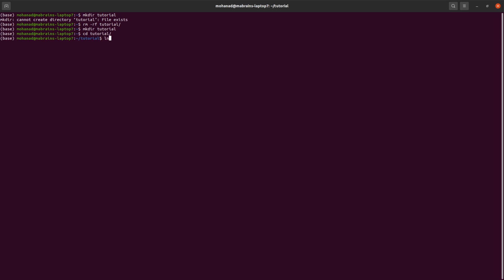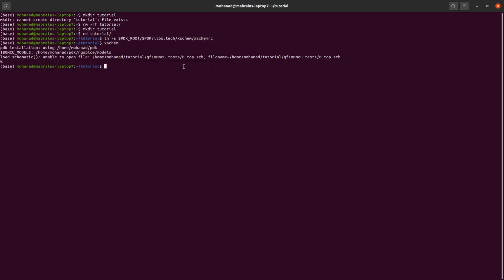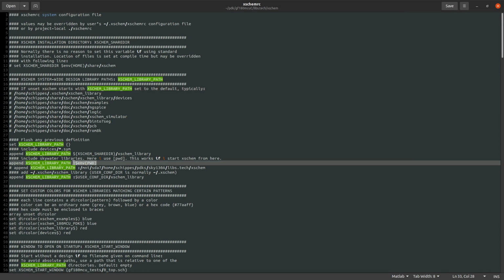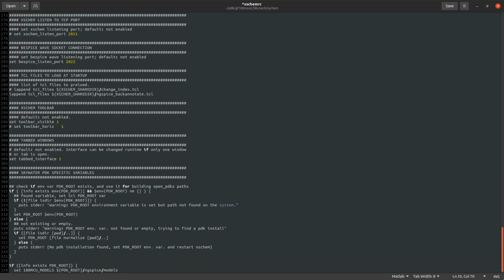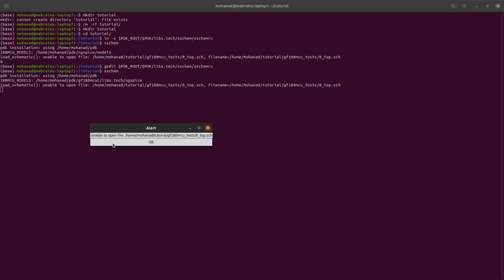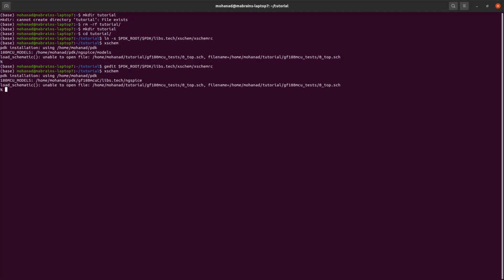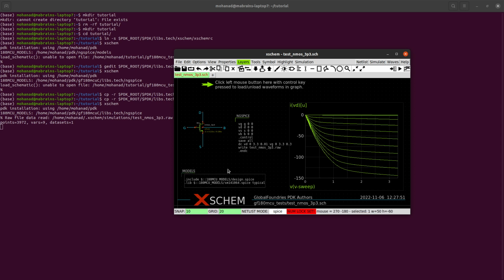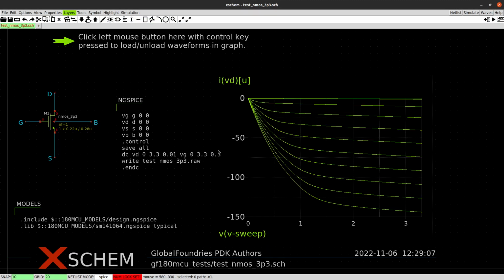gf180mcu tutorial part3 xschem issue